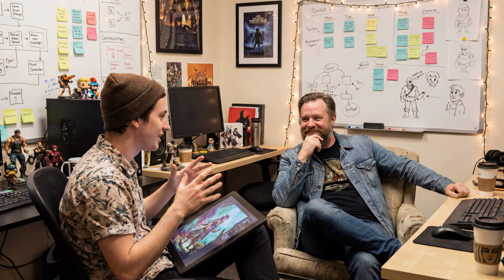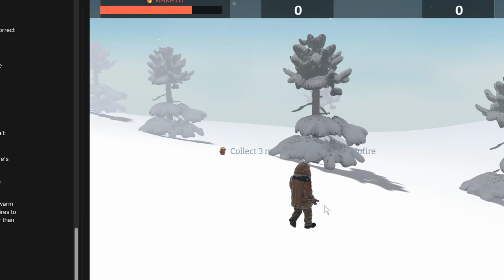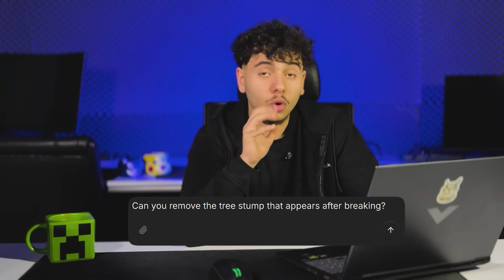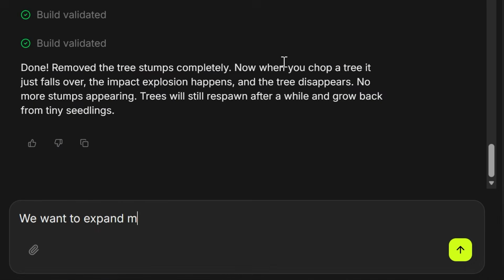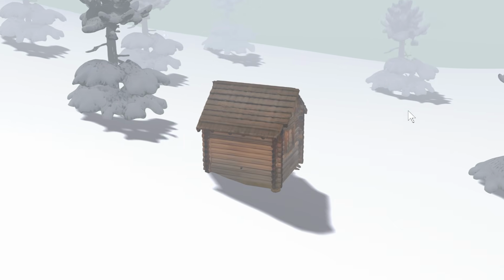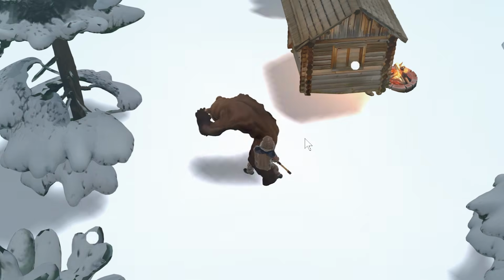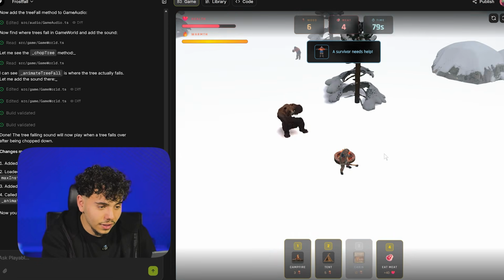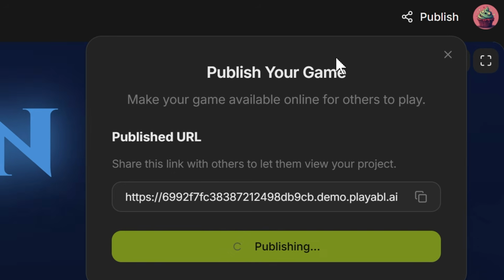How to Build a Playable Game Using AI (Step by Step)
Build a playable game using AI step by step.

In this video, you will learn how to turn your game idea into a real interactive experience using simple prompts and AI chat instructions. From first draft to publishing and testing, this walkthrough shows the complete workflow inside Playabl.

If you want to build games using AI, create playable experiences without coding, and iterate faster, this tutorial will show you exactly how.

What you will learn:
• How to navigate Playabl
• How to create your first playable draft
• How to fix and iterate your game
• How to improve mechanics and engagement
• How to publish and test with friends

Turn imagination into a playable game using AI.

 0:00 Introduction
 0:14 Phase 0 – First Draft
 0:41 Phase 1 – Fix, Observe, Iterate
 1:28 Phase 2 – Scale and Improve Gameplay
 3:19 Phase 3 – Publish and Test with Friends